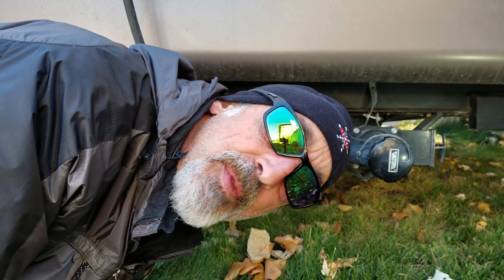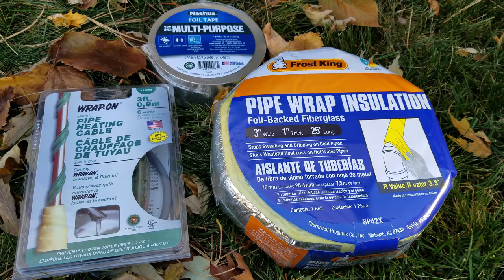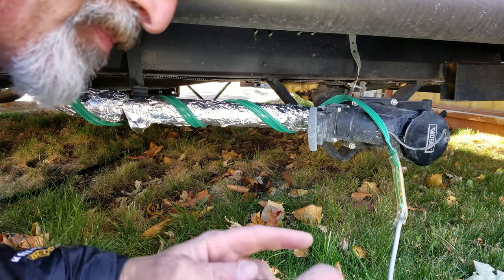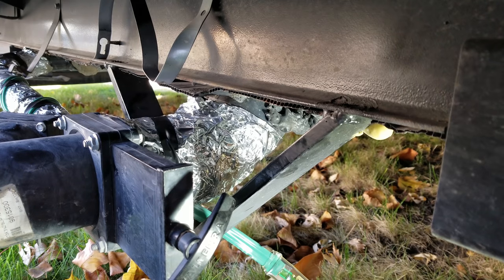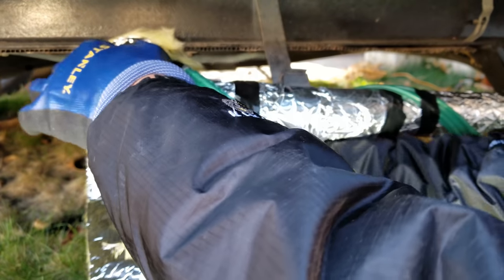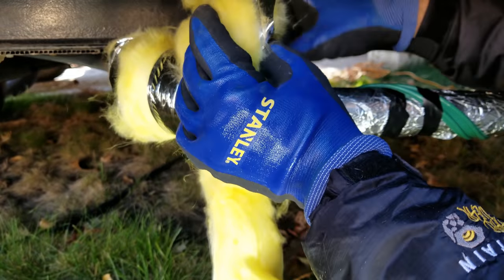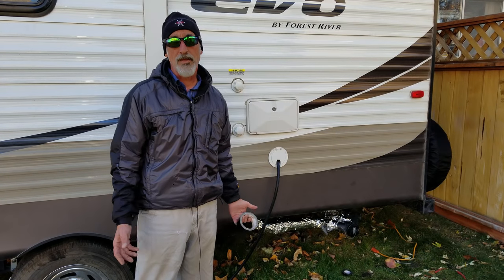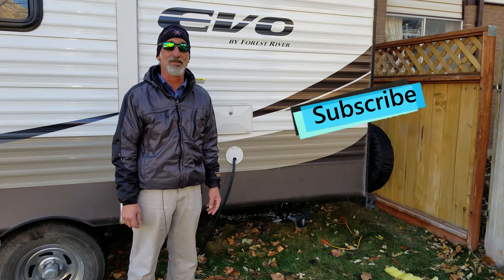Ep. 12: How to Keep Your RV Dump Valves From Freezing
If you go winter camping with your RV or travel trailer, exposed drain pipes and dump valves are at a significant risk for freezing. Learn how to modify your dump valves and drain pipes to prevent cracked piping and a filthy frozen mess!

Filmed in Cottonwood Heights, UT November 11, 2017.

PRODUCTS TO FROST-PROOF YOUR OWN RV DUMP VALVES

- Wrap-On Pipe Heating Cable
- Frost King Foil Backed Fiberglass Pipe Wrap
- Foil tape

MUSIC

All other music in this video is open source.

ABOUT US